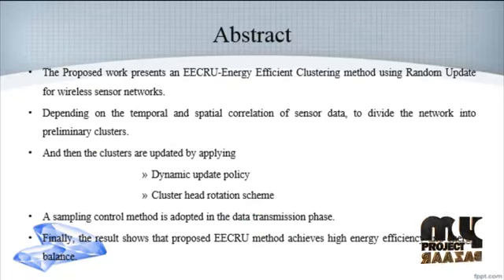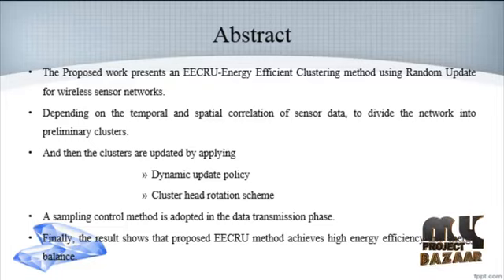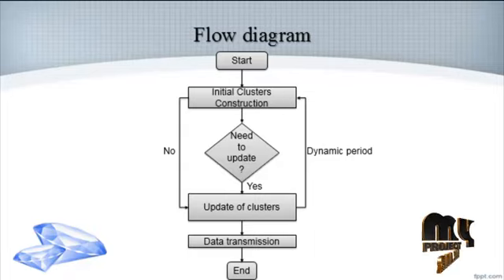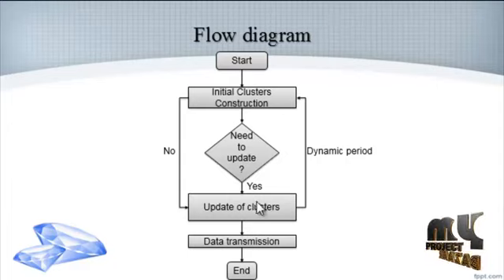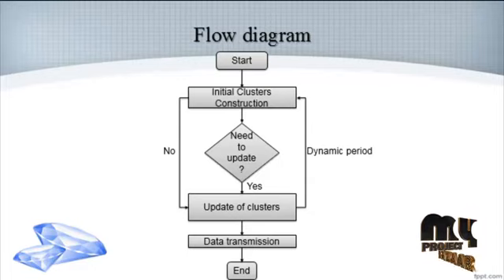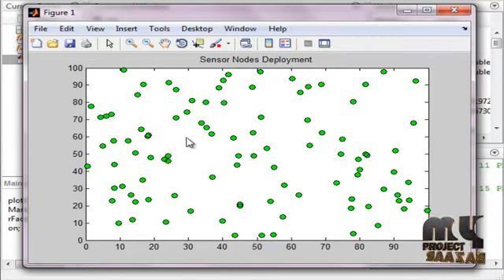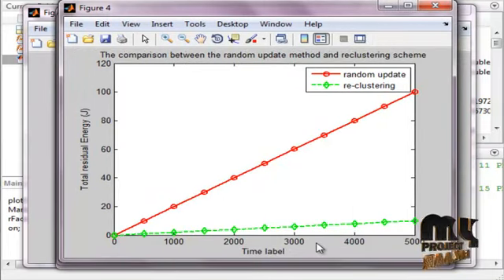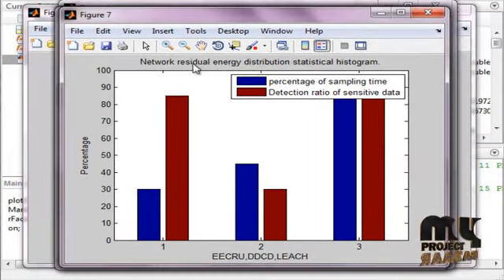Energy-Efficient Clustering Using Correlation and Random Update | Final Year Projects 2016 - 2017